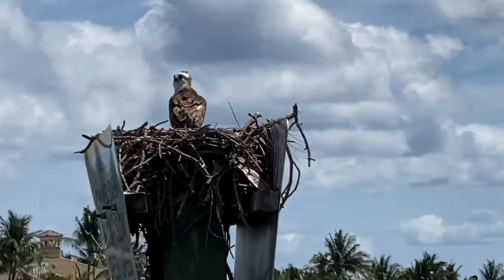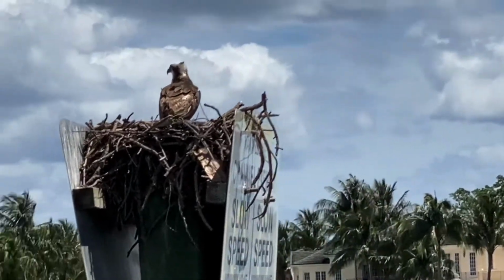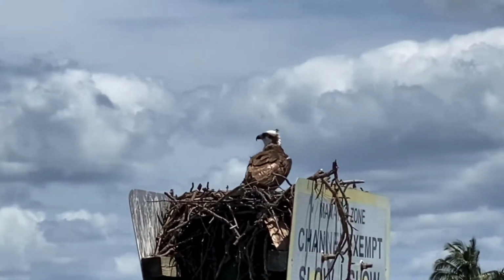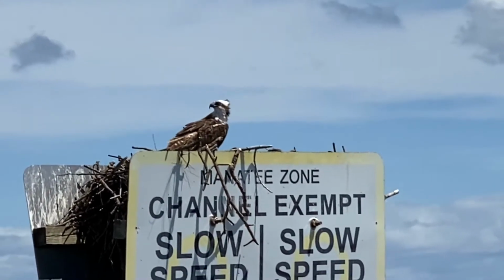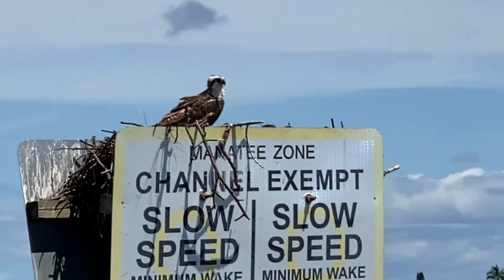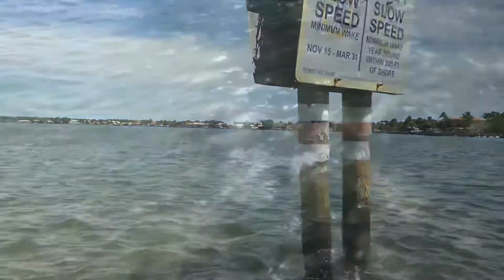Lox River Adventures pt. 1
Check out our first installment of "Lox River Adventures" aboard the Osprey! Cruise along with us as we stop at Bird Island for an up close look at one of our local hawks. Thank you to our friends from Aqua Adventure Tours for this amazing trip!